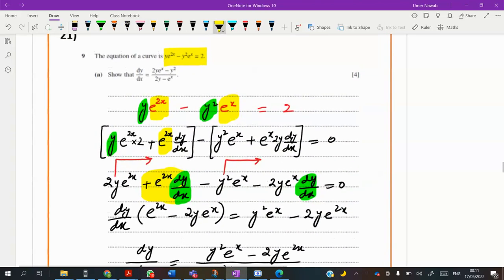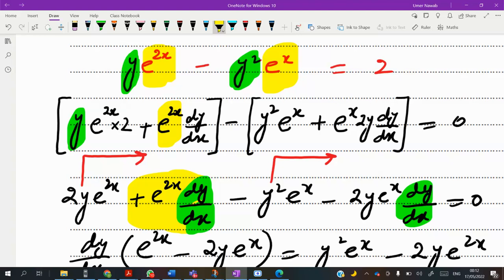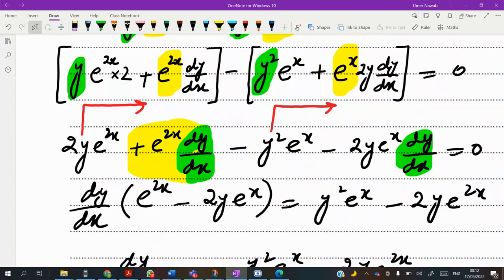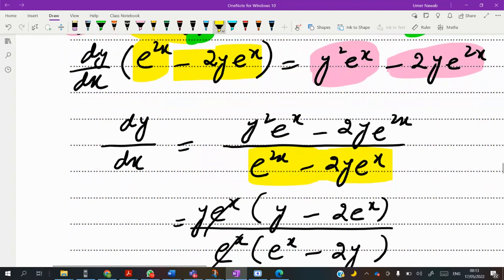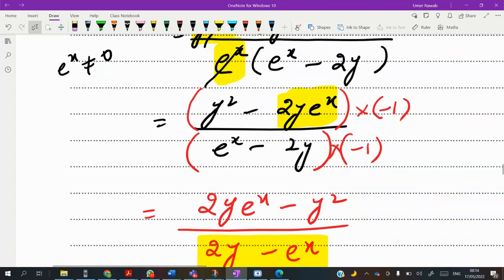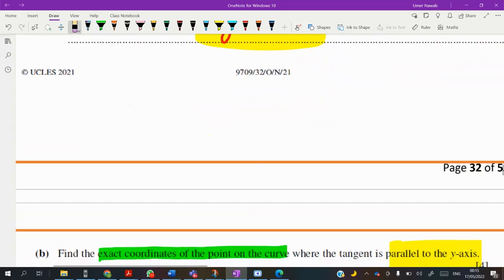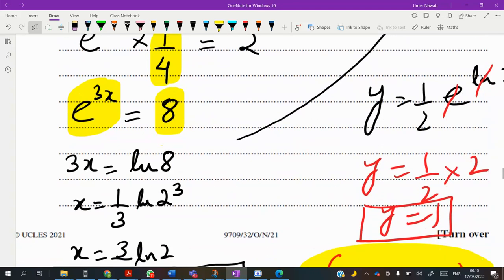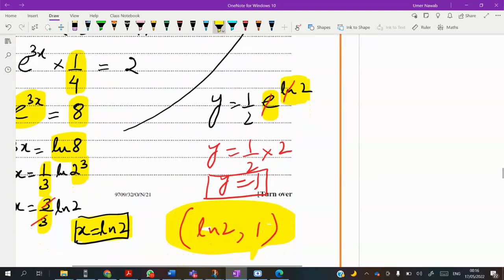Implicit Differentiation with Exponential function A level Mathematics 9709